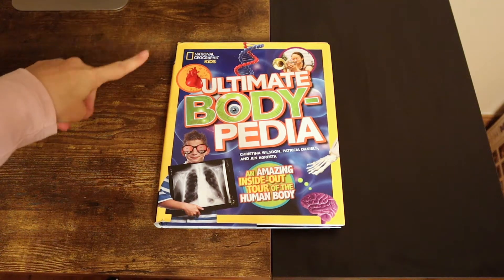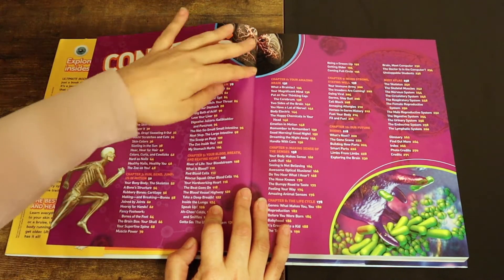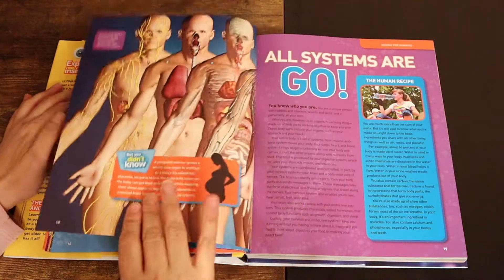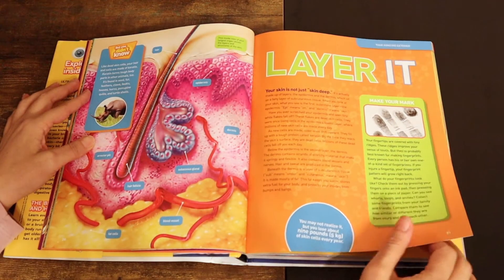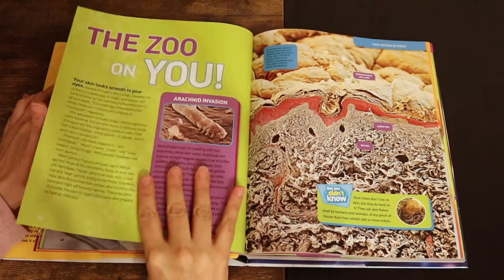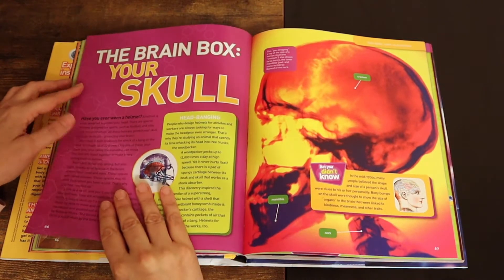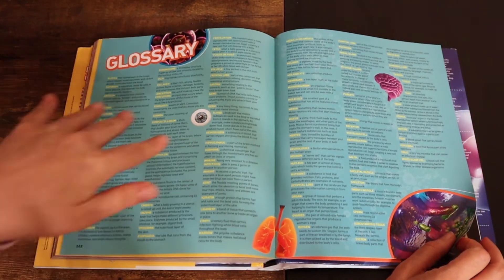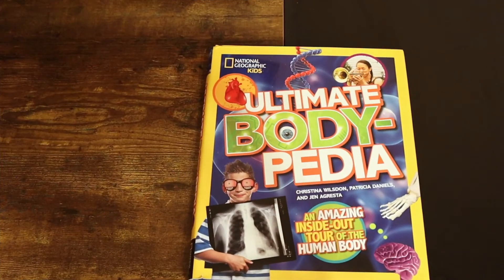Science Curriculum National Geographic Kids Ultimate Body-Pedia Homeschool Flip Through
Science Curriculum National Geographic Ultimate Body-Pedia
Homeschool and traditional.  A great way to teach your kids about the human body

Ultimate Body-Pedia (Amazon)